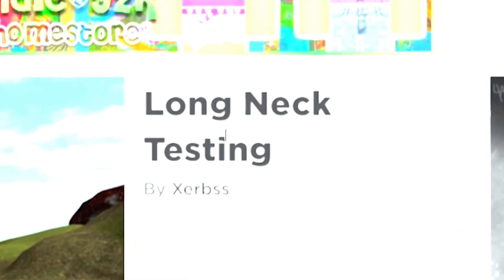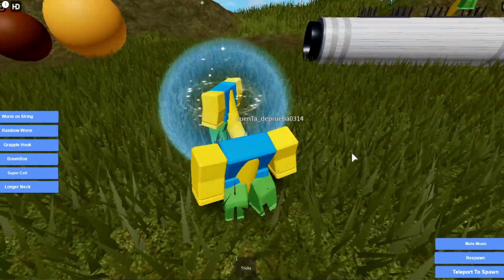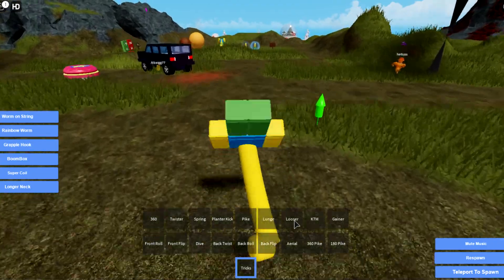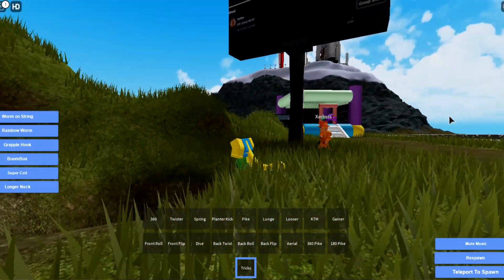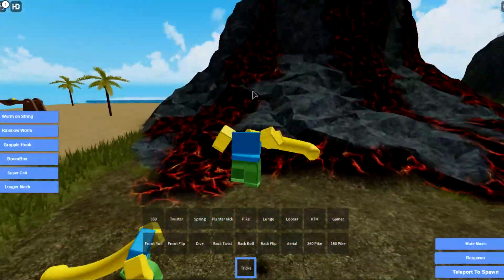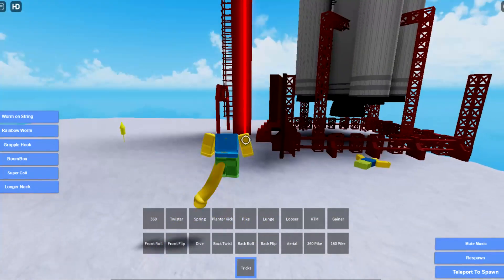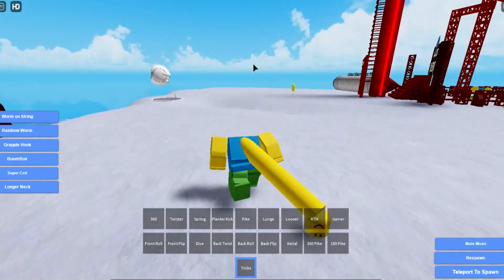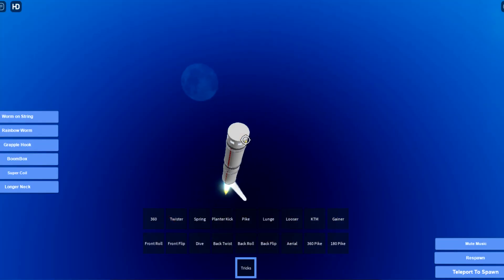Roblox Long Neck Game?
This was recorded a while ago and I never got to editing it, so here it is now. There's a creepier version by Rdite which I am going to make a video on eventually B)